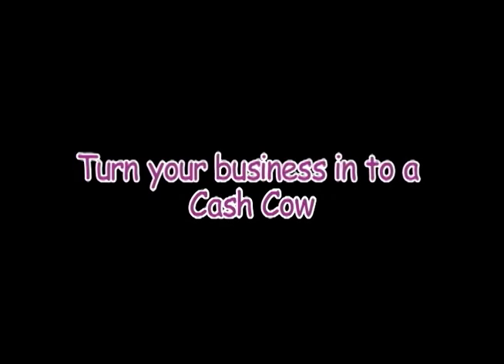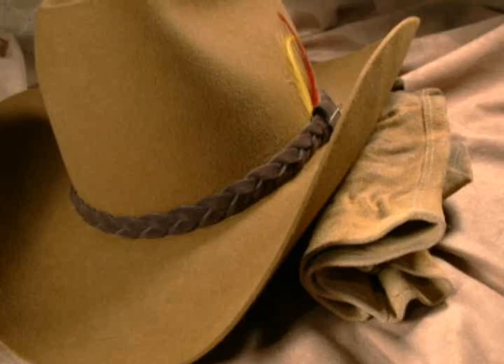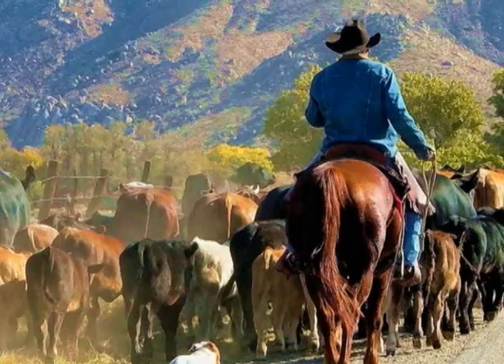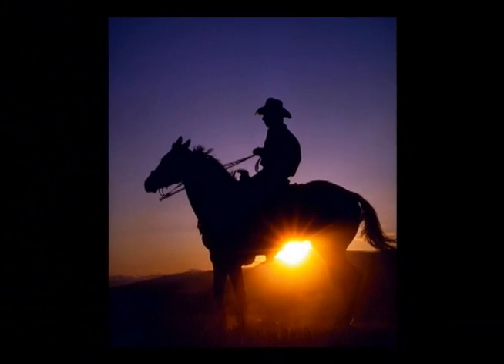Affiliate DM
This link will take you to a description of our $27 course on building your firm by providing small business owners with full service accounting, done from your office. My wife and I sold 104 clients at $10,000 to $25,000 a year between 2005 and 2011, it is a cash cow business.

What's even better, Lin sent 98% of the day to day work right back out to 'at home' part time contractors.

Click now for more information on the best income stream an accountant or bookkeeper could ever imagine